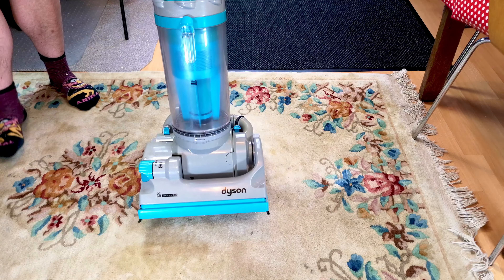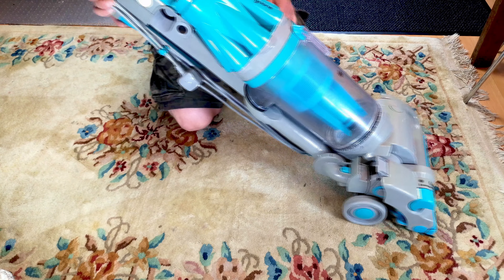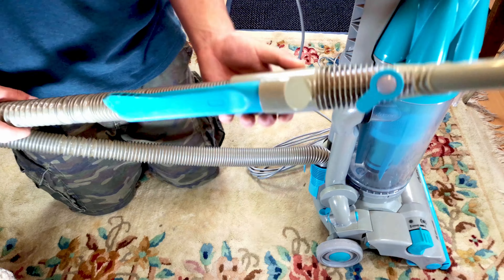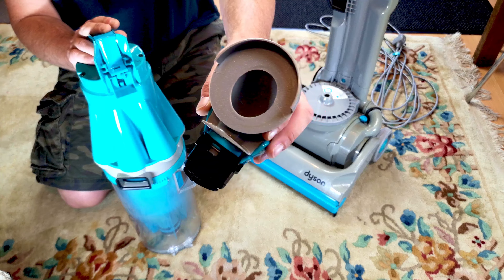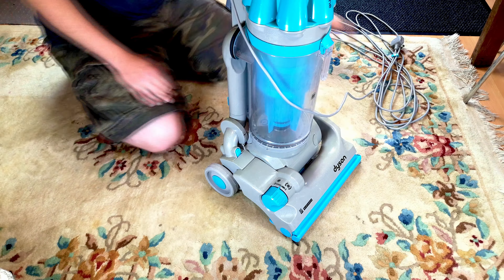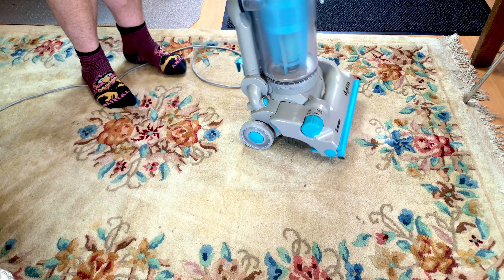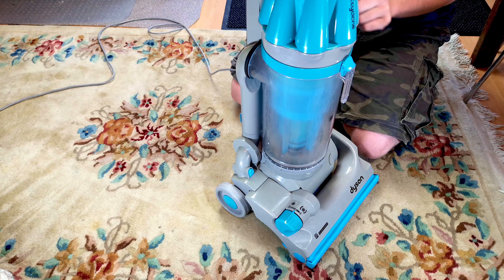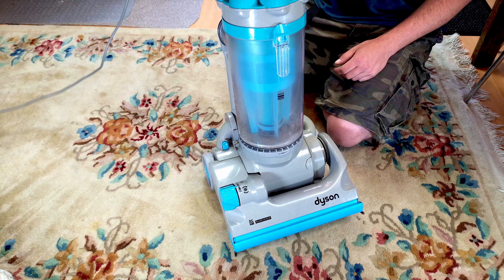The Free Dyson DC07 - After Refurbishment!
The free Dyson DC07 All Floors is done, refurbished and working as if it was brand new again! Let me show you how it turned out, regale a cautionary tale and see just what a free DC07 in 2021, nearly 20 years after they were brand new is like!